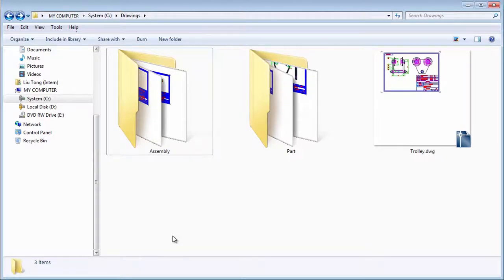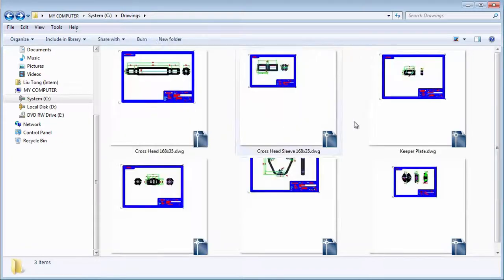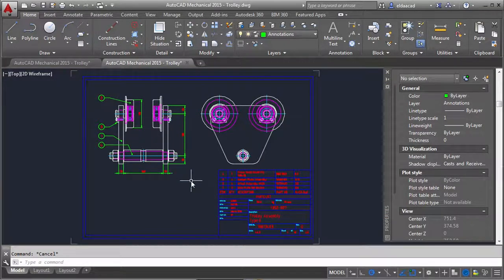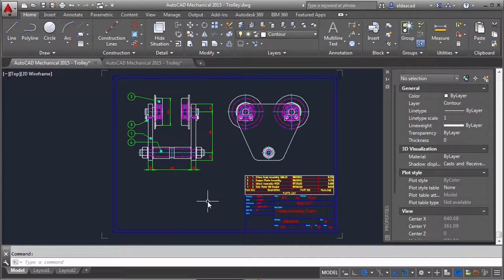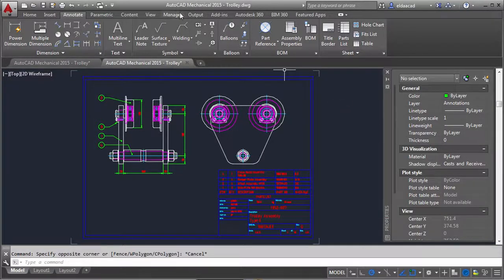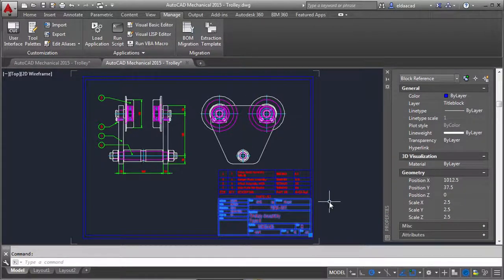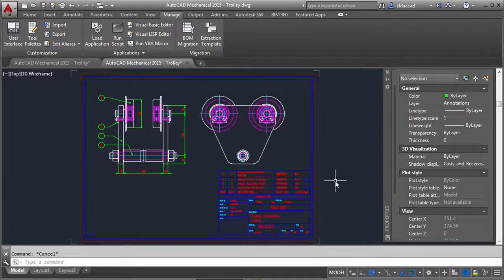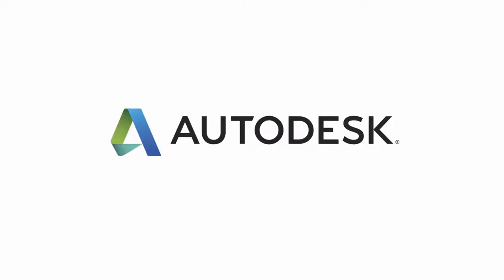About BOM Migration Tools AutoCAD Mechanical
watch a demonstrations on how the BOM Migration tools convert parts lists and balloons on an AutoCAD drawing to AutoCAD Mechanical BOMs, parts lists, and balloons. This video was recorded in AutoCAD Mechanical 2014, but continues to be valid for AutoCAD Mechanical 2016